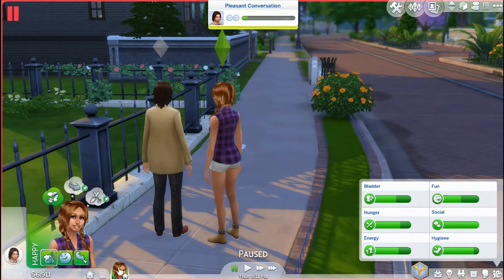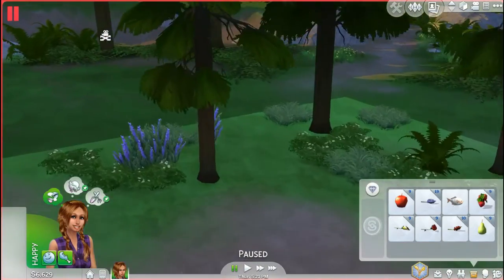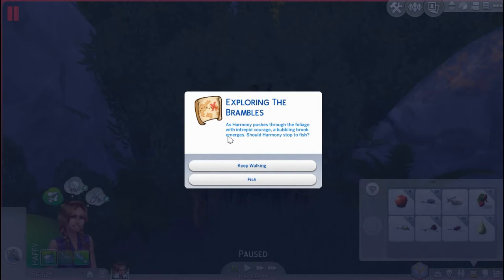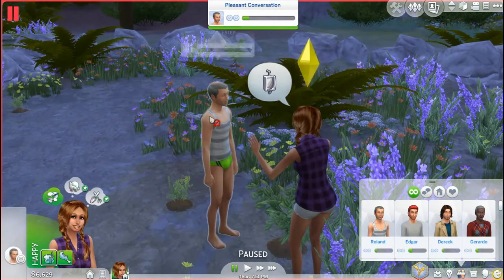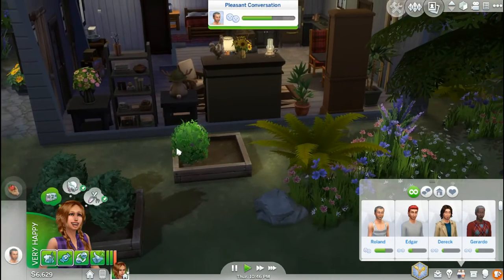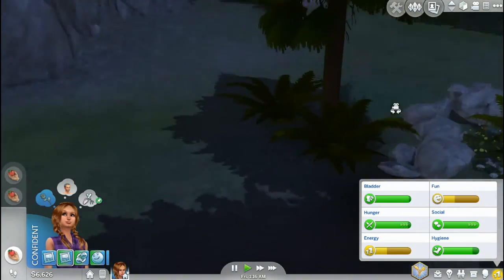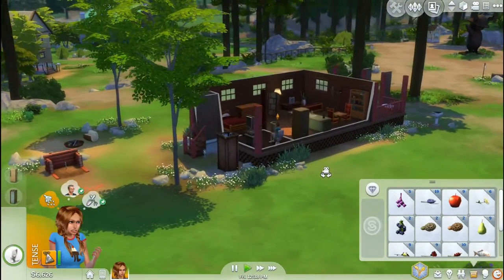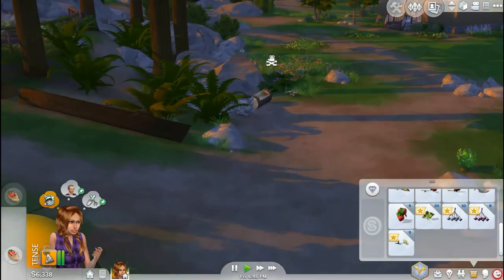Lets Play The Sims 4 Differences in the Family Tree Part 4: On Vacation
Watch as Harmony heads out on a vacation and finds that finding a man with the loaves the outdoors trait isnt as hard to find as she thought. BUT will any of them work for her or is the hunt still on??

PS3: rebeccawilliams2

Origin Account Name: GBabyChallenger

(You may send gifts here as well so I can send back 10 gifts a day to you wonderful subbies of mine)